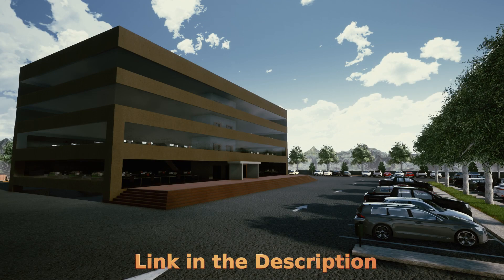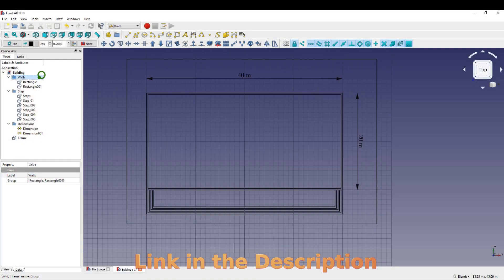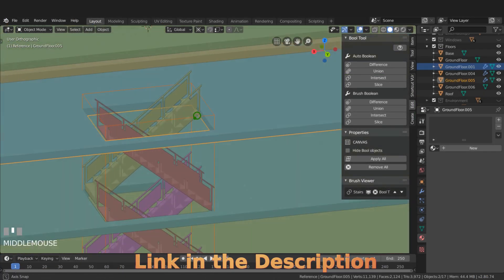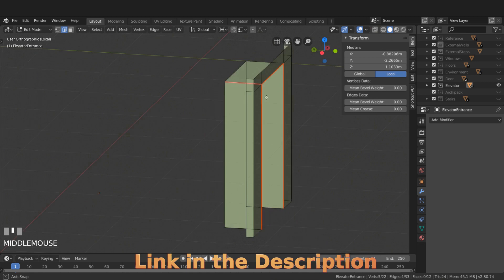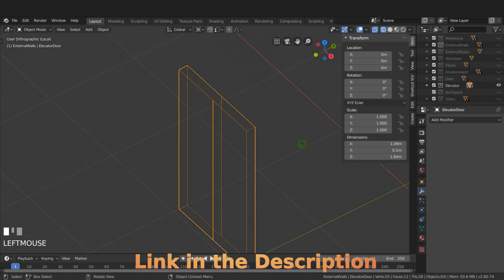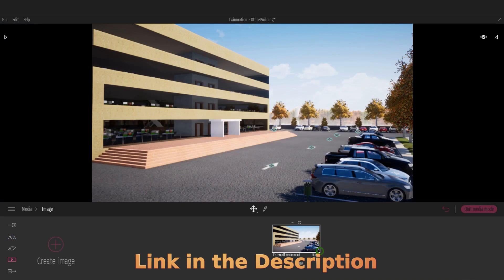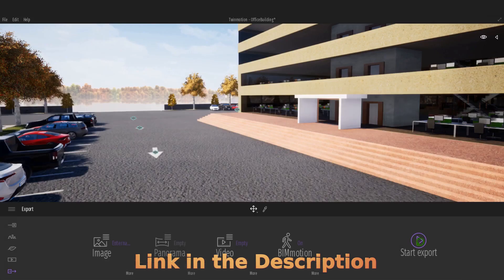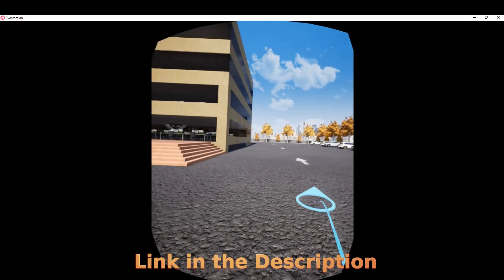Blender to Twinmotion for Real-time Architectural Visualization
In this course you will learn the workflow from Blender to Twinmotion with the final result a BIMmotion application for a virtual walk-through or VR experience. The course takes you step by step through the modelling and UV mapping workflow in Blender before we move into the extremely powerful Twinmotion.

Discover the latest in Real-time rendering for Architectural Visualization and be amazed at the power and speed of achieving amazing results. Quickly change the lighting and weather conditions or update your geographic location with the easy to use and intuitive interface of Twinmotion.

Render Photos with ease or create animations that will impress your clients. Easily edit and iterate on this content without compromise. Make changes to your model in Blender and instantly update within Twinmotion with the click of a button

Discover efficiency like never before with the power of Blender & Twinmotion.

Topics included:

FreeCAD introduction where we create 2D layouts

Full 3D Modelling & UV Mapping in Blender

Import the 3D Model into Twinmotion

Adding Material and 3D Models from Twinmotion Library

Adding Foliage & Environment assets

Creating Photo's of the scene

Creating an Animation & Exporting

Video Editing n Blender's

Create a BIMmotion application for virtual walk through and VR experience